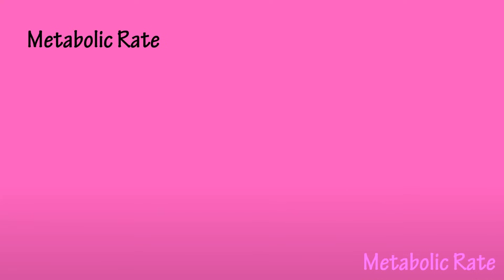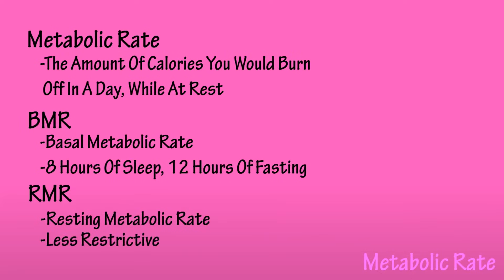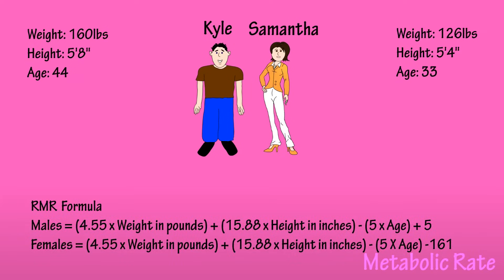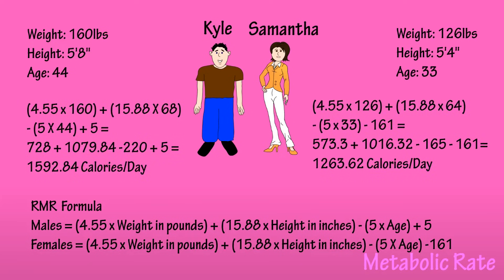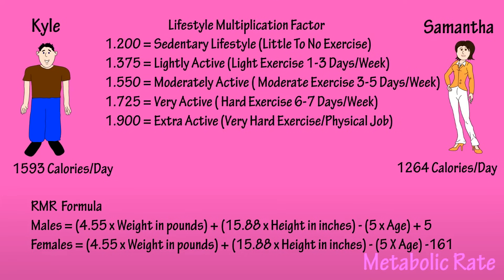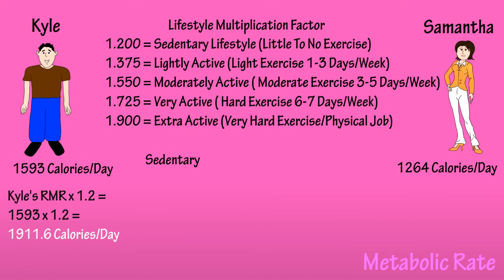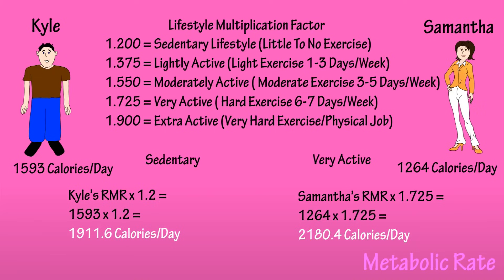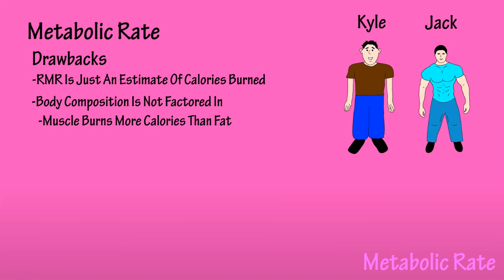Metabolic Rate - What Is Metabolic Rate - Basal Metabolic Rate - How Many Calories Burned In A Day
In this video I discuss what is metabolic rate, how to calculate metabolic rate, and how to calculate calories burned, and how many calories burned in a day.  I also discuss basal metabolic rate, and resting metabolic rate.

Transcript (partial with notes)

In this video, I am going to show you the formula on how to calculate your calories burned in a day (metabolic rate). And give some examples.

Lets start off with the term metabolic rate.  In this video we are defining metabolic rate as the amount of calories you would burn off in a day (24 hours) while at rest. So, not moving around or being active.  In the fitness community, There are 2 popular formulas to calculate this.  BMR, basal metabolic rate, and RMR, resting metabolic rate.  BMR is taken after 8 hours of sleep and 12 hours of fasting.  RMR is taken under less restrictions, and has been shown to be statistically more accurate.

Lets look at a couple of examples.  Here we have kyle and Samantha, and their metrics are here. Kyle is 44 yrs old, is 5’8” tall, and weighs 160 pounds.  Samantha is 33 yrs old, 5’4” tall, and weighs 126 pounds.  The RMR equation for men is (4.55 x Weight in pounds) + (15.88 x Height in inches)  - (5*age) + 5, for women the equation is (4.55 x Weight in pounds) + (15.88 x Height in inches)  - (5*age) -161.

When we plug in Kyle’s and Sam’s #’s, we see that Kyle’s RMR is 1592.84 cal/day, and Sam’s is 1263.62 cal/day.  So, after rounding up, this tells us that if Kyle and Sam were to sit around all day, they would need 1583 and 1264 calories per day to maintain their weights.

We know that neither Kyle or Samantha are going to sit around all day.  So there is a multiplication factor that we must use next. It is based on each of their lifestyles.  The factor is as follows…

• 1.200 = sedentary (little or no exercise)
• 1.375 = lightly active (light exercise/sports 1-3 days/week, approx. 590 Cal/day)
• 1.550 = moderately active (moderate exercise/sports 3-5 days/week, approx. 870 Cal/day)
• 1.725 = very active (hard exercise/sports 6-7 days a week, approx. 1150 Cal/day)
• 1.900 = extra active (very hard exercise/sports and physical job, approx. 1580 Cal/day)

Lets say Kyle is very sedentary, so if we multiply his RMR by 1.2 we have ….1911.6 cal/day.
Now, Samantha is in the very active category, so we need to multiply her RMR by 1.725, and we get…2180.4 cal/day
So, based on these calculations Kyle can consume 1912… calories per day to maintain his current weight, and Samantha can consume …2180 calories per day to maintain her weight.

Now, You can use the RMR equation and lifestyle multiplication factor to calculate your baseline.

Drawbacks…
A few of things I need to mention. First, this and any other formula used to calculate your metabolic rate is just an estimate.  There is a margin for error.

Second, muscle mass is very important. Lets look at Kyle, and Jack, who both weigh the same. However, Jack has much more muscle mass than K, since muscle burns more calories than fat, J will have a higher metabolic rate.

Third, the type of diet ( for example consuming whole vs processed foods) is not factored either.

Bottom Line
I don’t believe that counting calories is a path to successfully sustaining weight loss in the long run.  However, Using the RMR formula and the lifestyle multiplication factor is extremely helpful in increasing your awareness to how many calories you need to consume per day.  Which In turn can lead to a higher awareness of how quickly calories you consume add up.

Timestamps
0:00 What is metabolic rate?
0:21 What is BMR (basal metabolic rate) and RMR (resting metabolic rate)?
0:32 Formula for calculating RMR (resting metabolic rate)
1:42 Multiplication factor for activity (lifestyle)
2:02 Example calculation using multiplication factor
2:48 Drawbacks to using the formulas

Other sources...